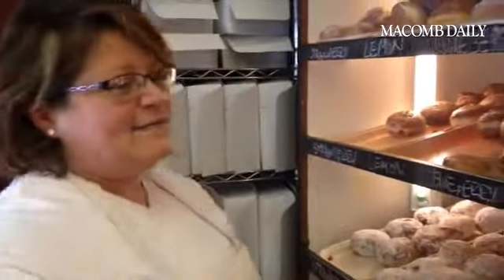Macomb Daily update by Gina Joseph - February 19, 2015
By: Gina Joseph - Gina Joseph is a multimedia journalist for Digital First Media. She hails from Canada where she began her career as a storyteller working for a weekly in Saskatchewan. She covers lifestyles and entertainment as well as issues pertaining to the environment. Her home and gardening column has appeared in the Sunday section since 1997. She is the author of a children's book, "The Winter Spirit" and most recently a playwright. Follow her on twitter at ginaljoseph and visit her lifestyles beat blog